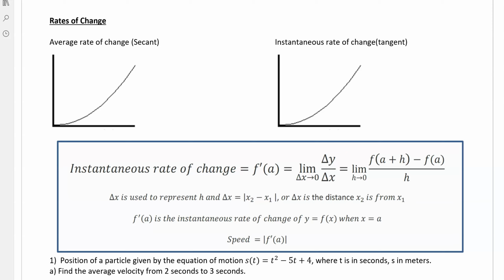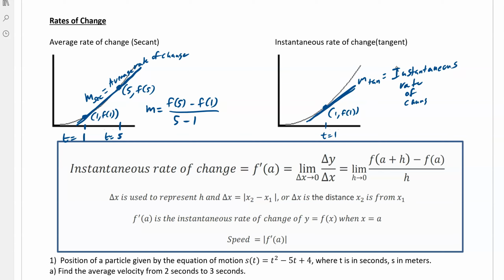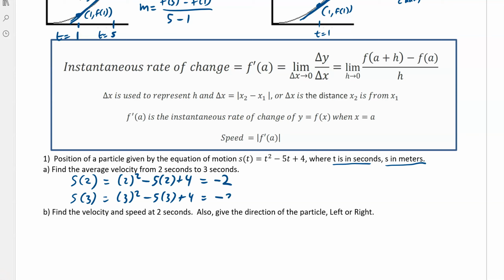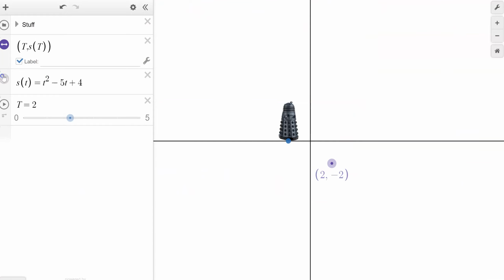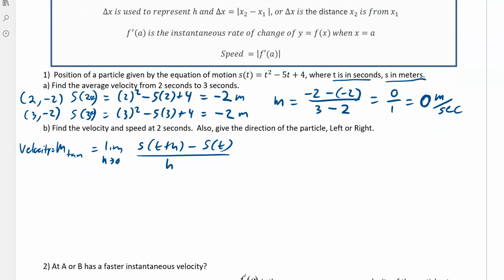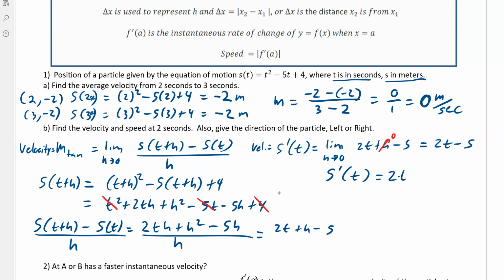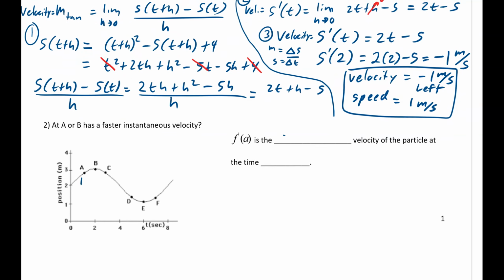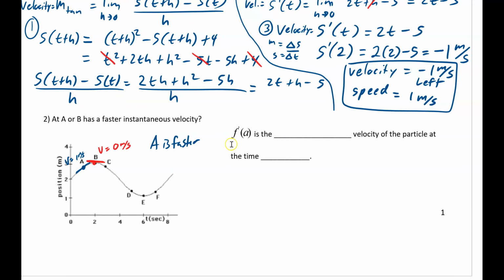2 1 d instantaneous and average velocity